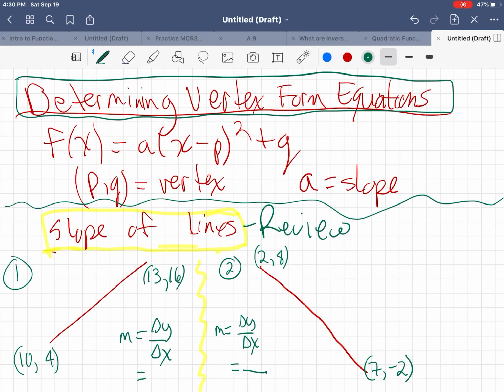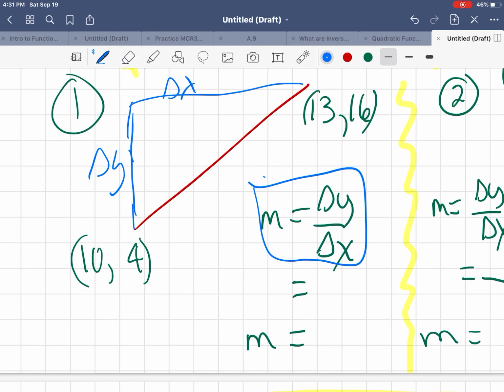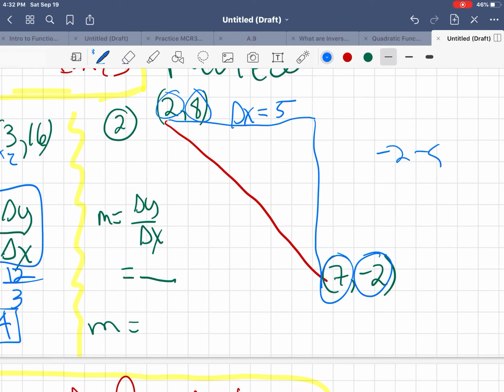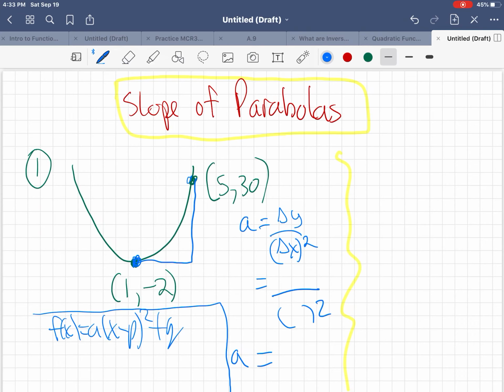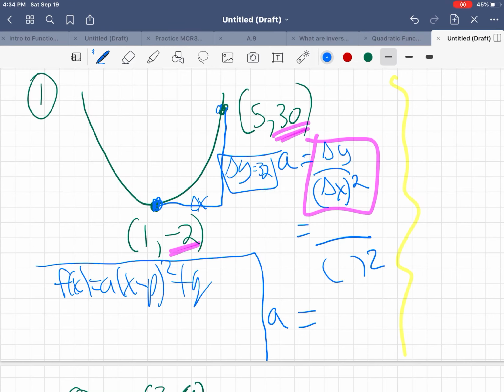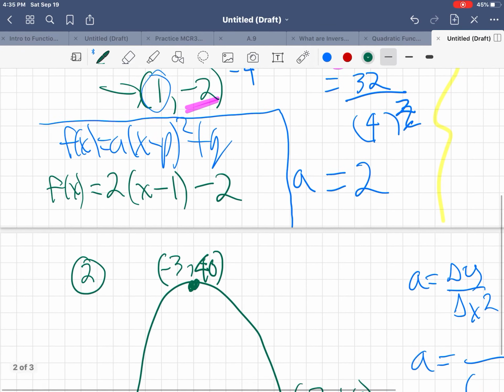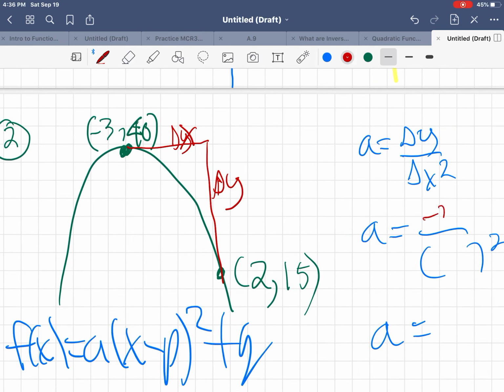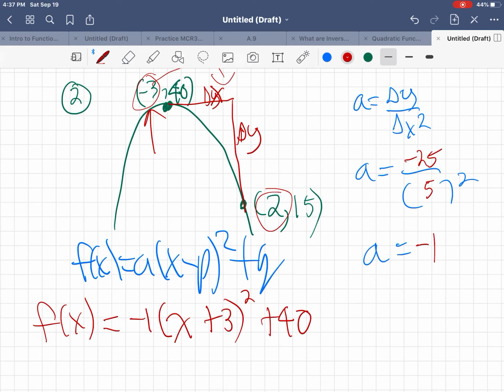Determining “a” Values for Parabolas